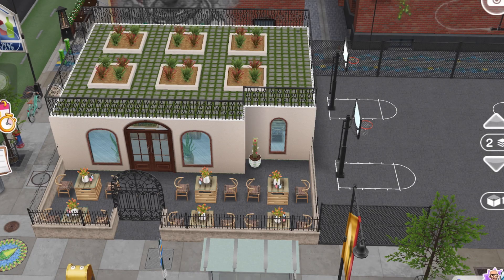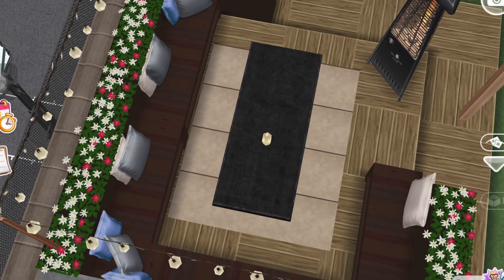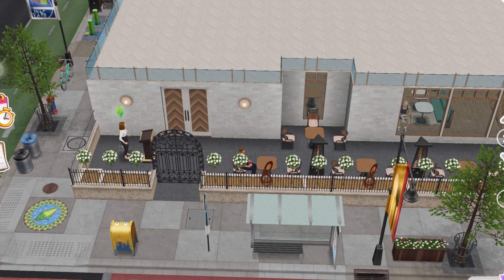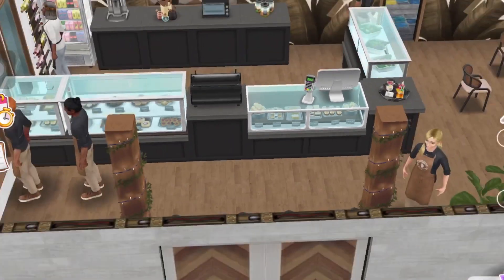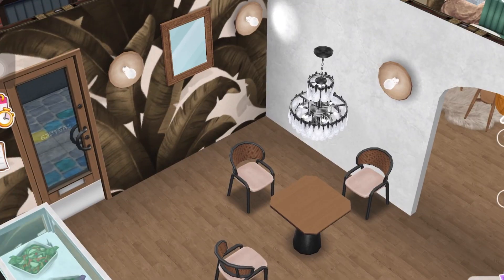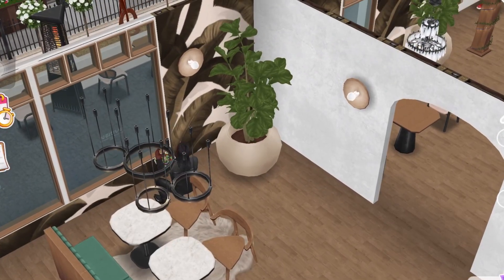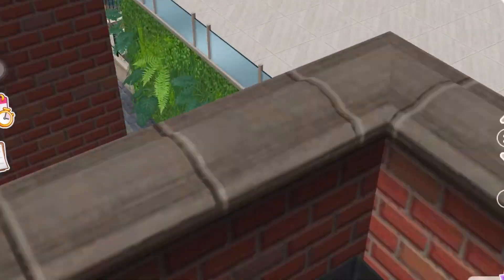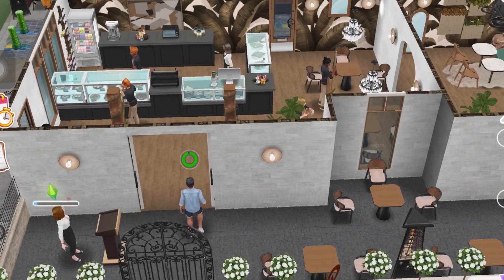Sims FreePlay | MY RESTAURANT & CAFE ☕️🤍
❀Happy simming!❀